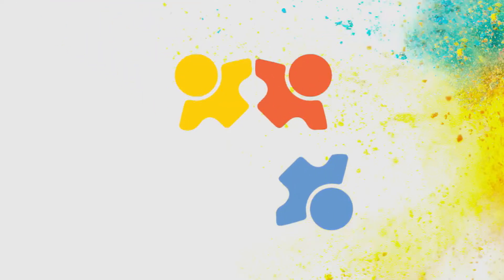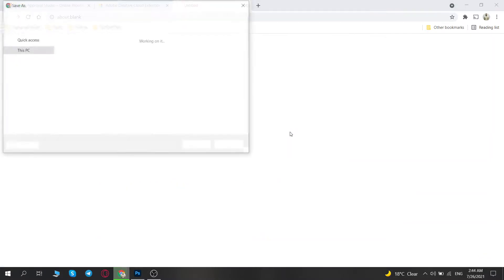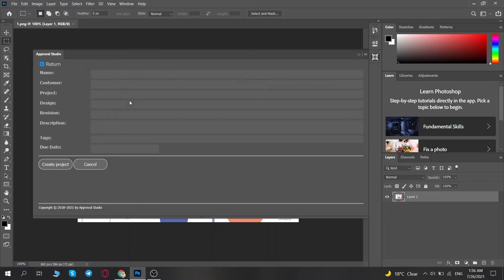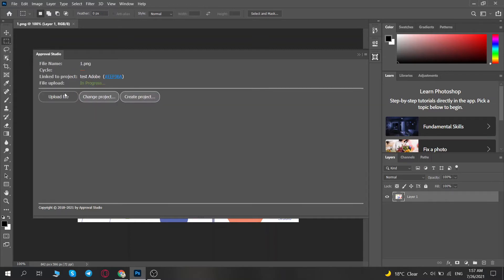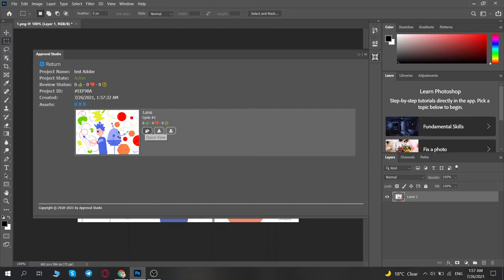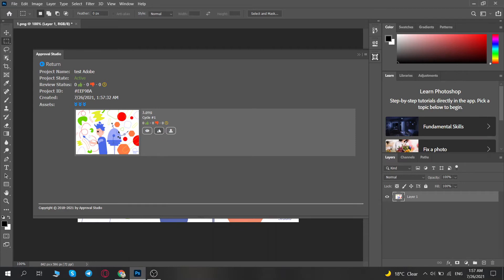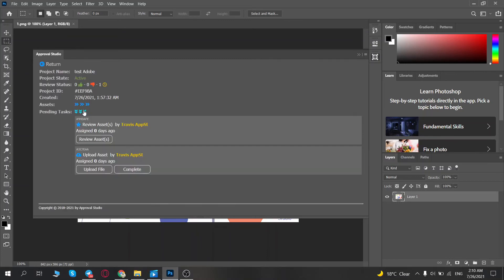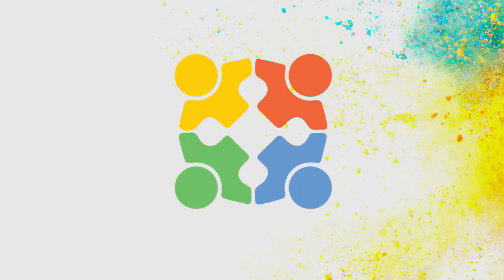ADOBE EXTENSION - Approval Studio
Approval Studio Pro is a package that contains multiple features to improve your project management experience. One of such features is the integration with Adobe products - Adobe Photoshop and Adobe Illustrator. Our official Creative Cloud Extension provides you with the possibility to upload your new asset versions, create new projects, and check your tasks right in your favorite tool you use to create designs!

Approval Studio Adobe Creative Cloud Extension is available for Pro users. If you have any questions or need more information, please check our website where you can contact our support